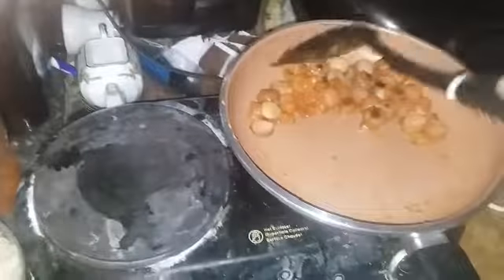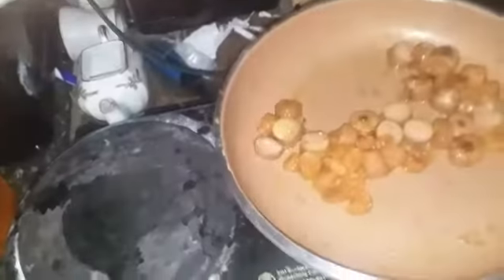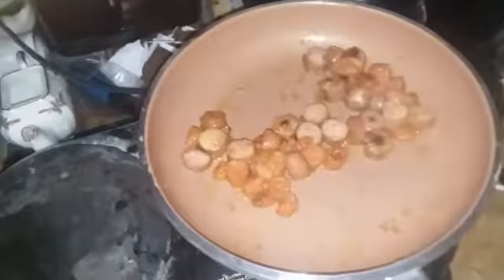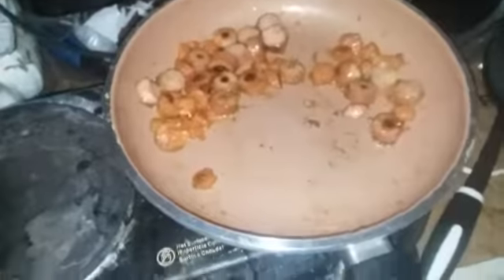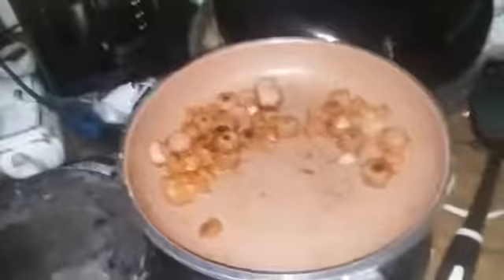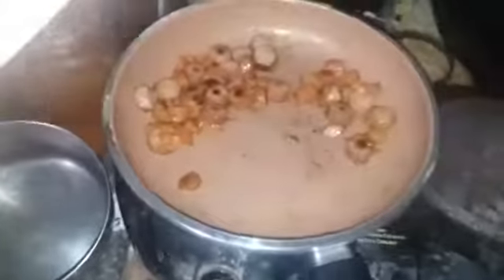Noodles hot dogs and carrots (cooking with Riley)